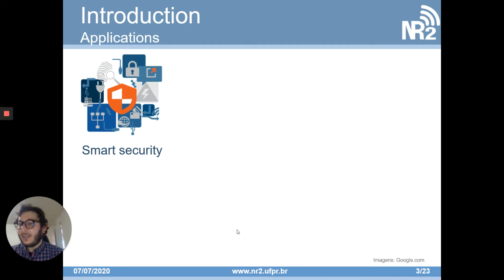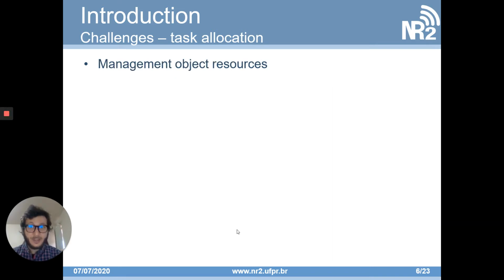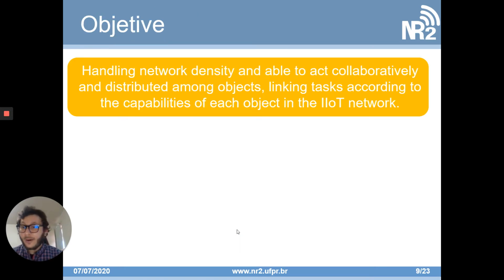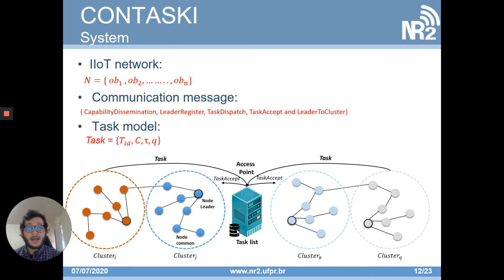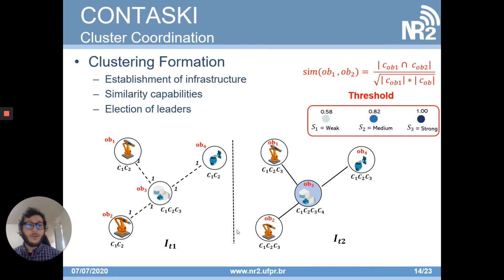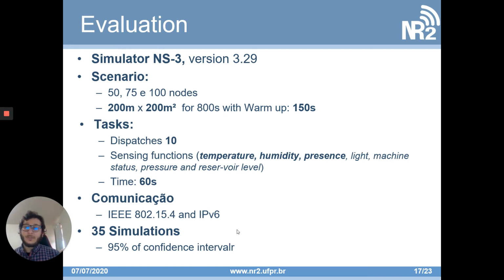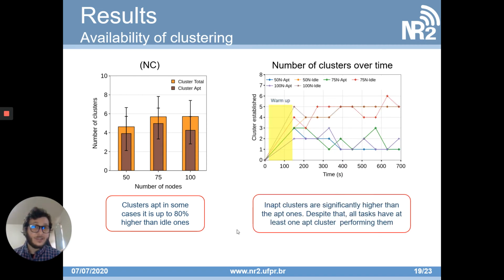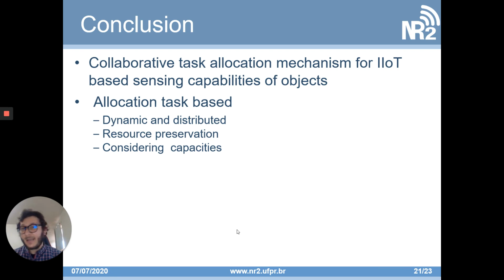Apresentação IEEE ISCC - Carlos Pedroso